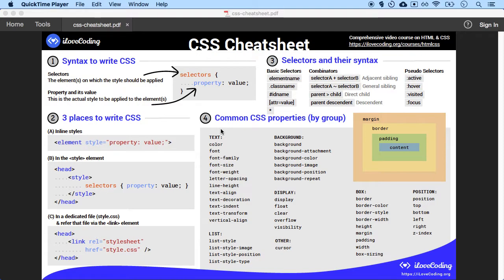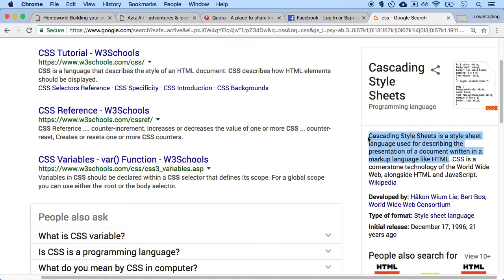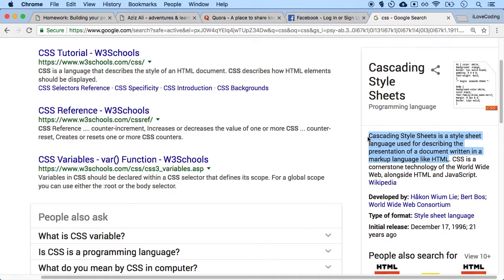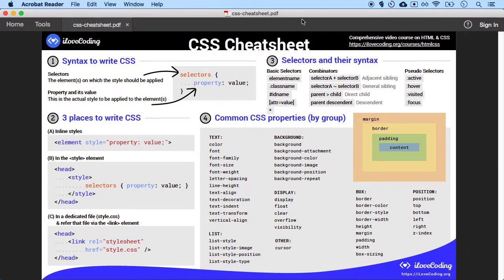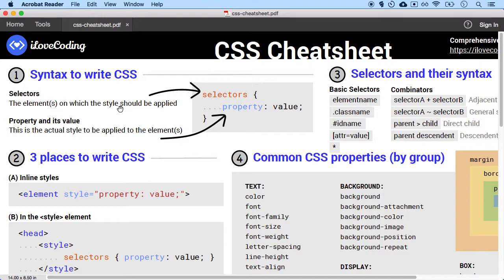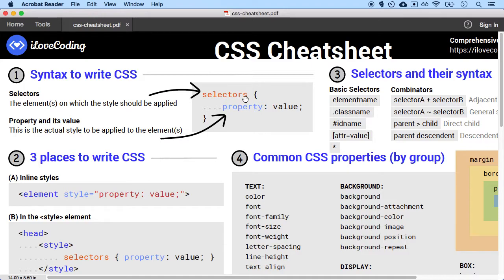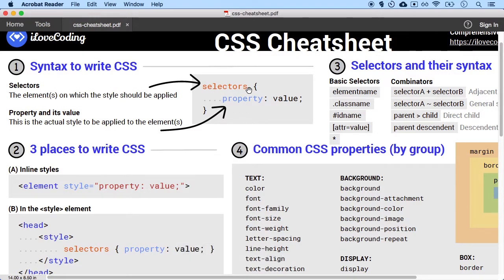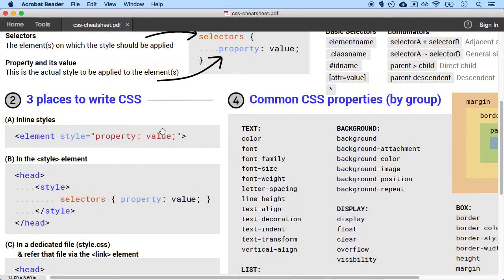Lesson 25 - Introduction to CSS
Intro to CSS - Making the webpages beautiful. CSS is the language that beautifies our HTML web pages. Let's learn its basics.